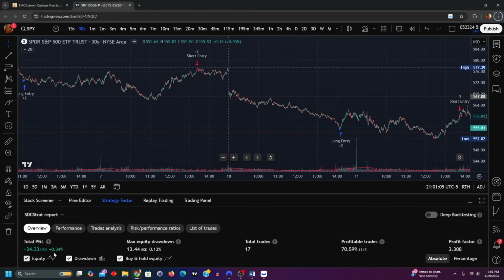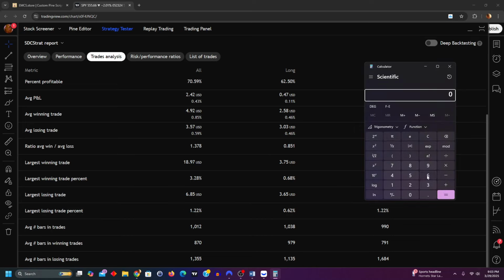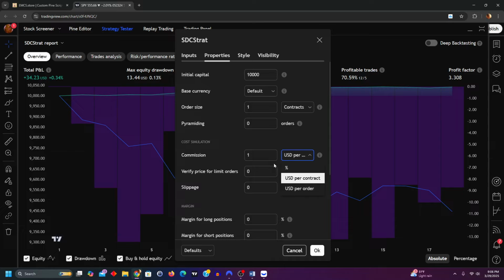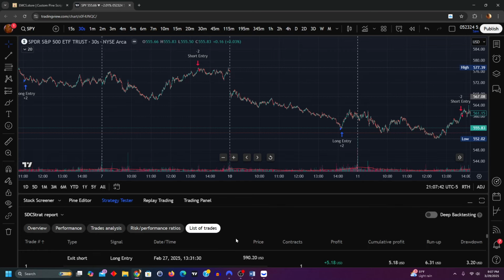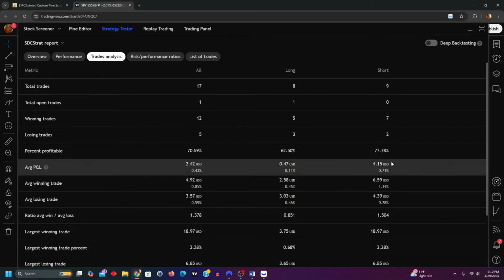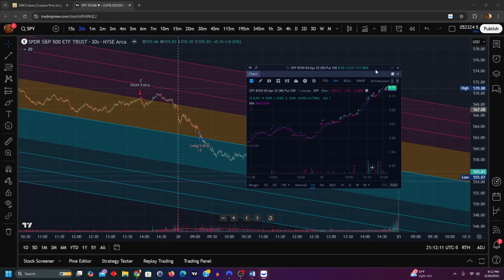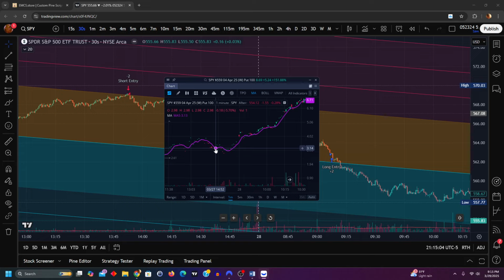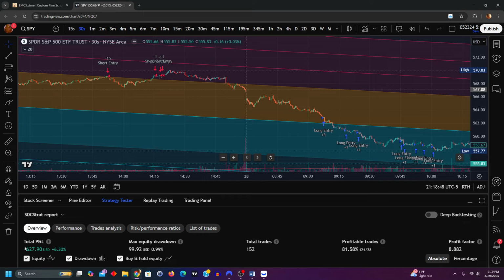The Ultimate PineScript Trading Strategy - High Probability Setup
This is part 3.0 of our video series showcasing some of what we have developed, and our capabilities. This video highlights a high probability, high profitability trading strategy in pinescript for tradingview.

At EMCS.store we offer our services for developing your own custom Pine Script strategies and indicators for Tradingview on an hourly contracting basis for our coding and consulting service, as well as access to our current and future custom suite of custom strategies and indicators.

If you are interested in our business, our high probability, high profitability trading strategy in pinescript for tradingview, and access to our strategies and indicators, and/or our services, we can be reached

Our Long Format Videos on some of our offerings, and some of how we use them: